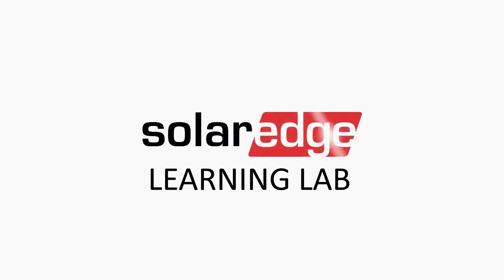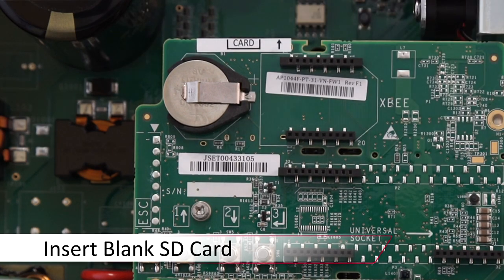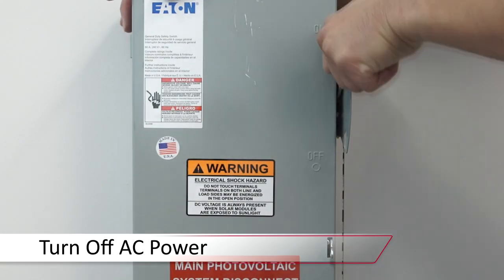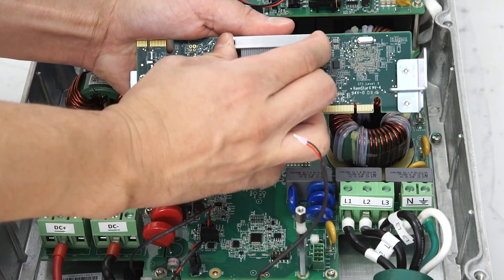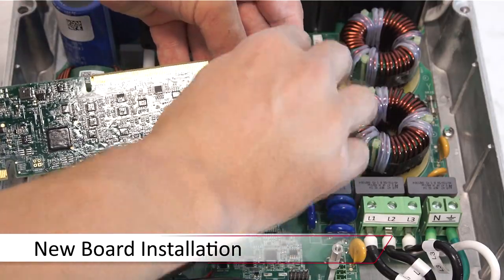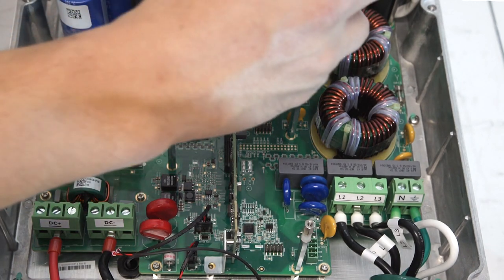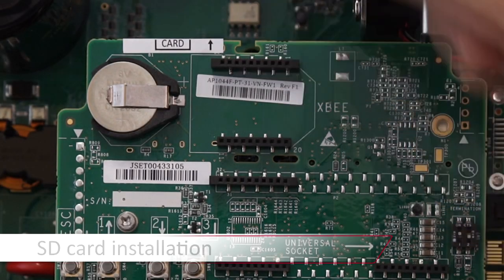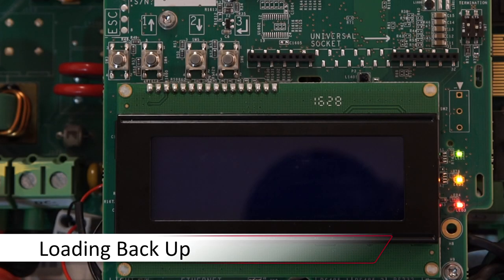3 Phase Vertical Digital Board Replacement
This Video will guide you through how to replace the vertical digital board in the SolarEdge 3 Phase inverter.